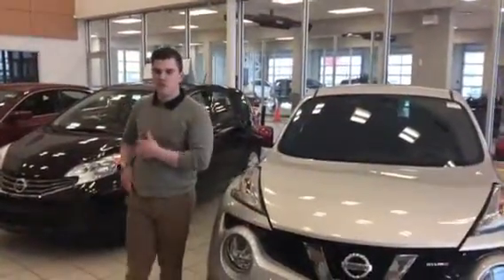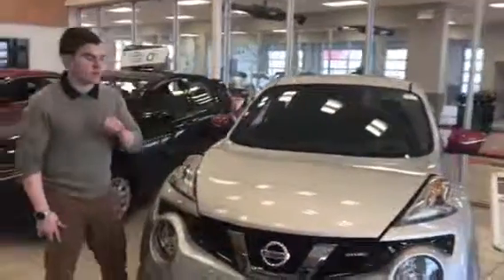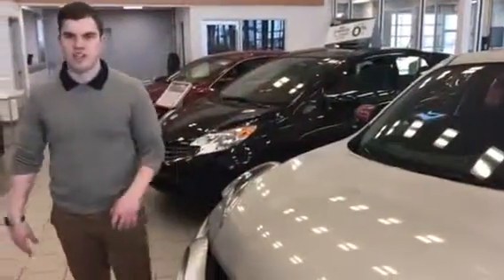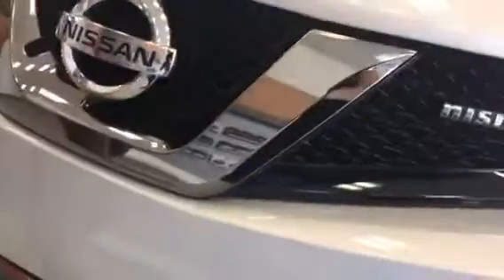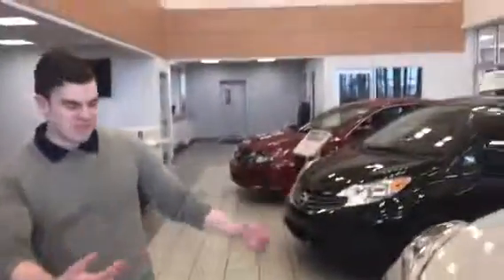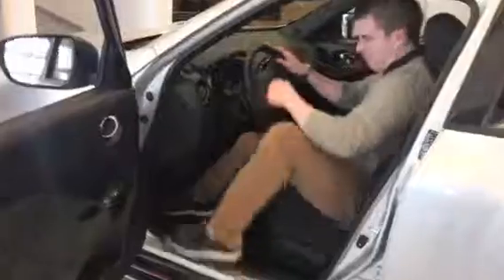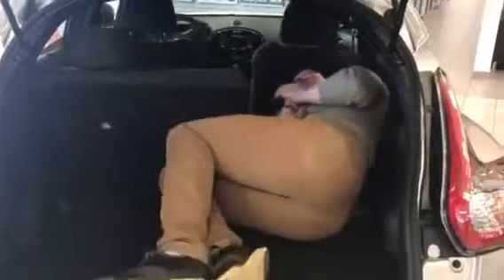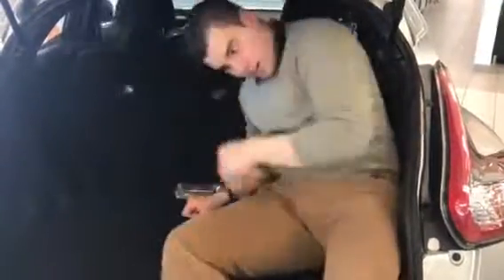Here's a look at our 16 juke nismo